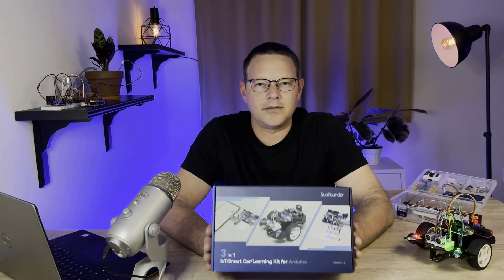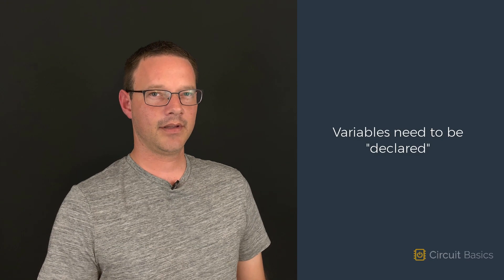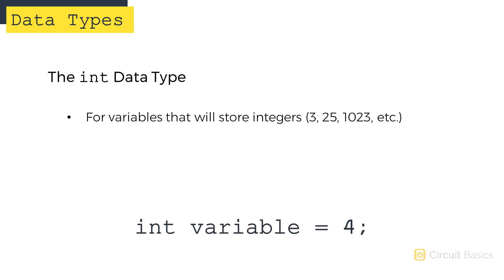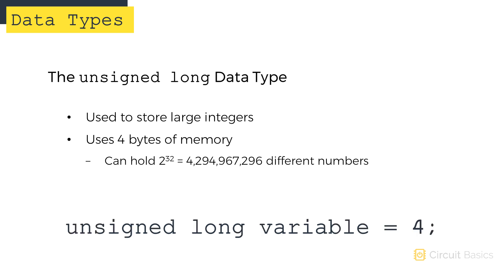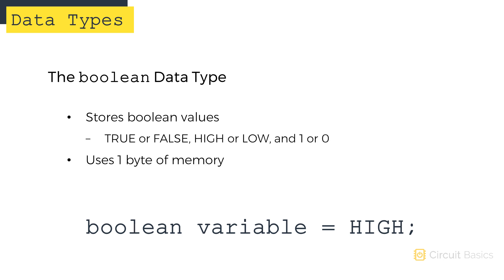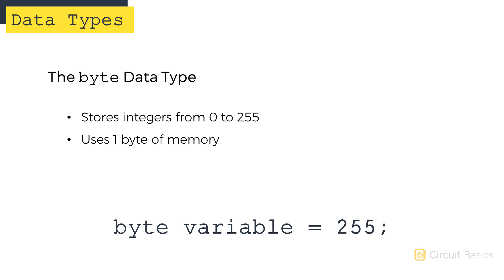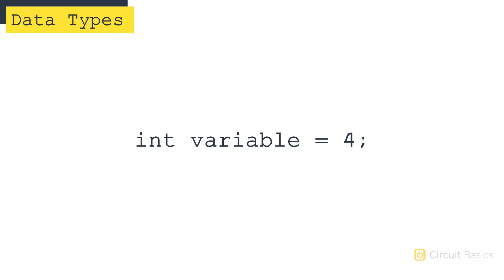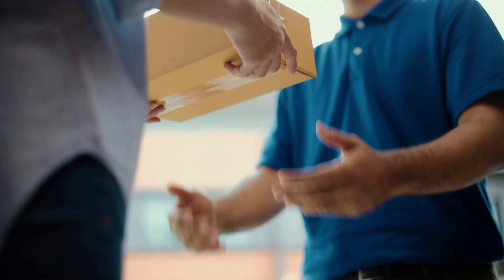How to Use Data Types in Arduino Programs - Ultimate Guide to the Arduino #9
Data types determine the types of data that variables can store. In this video we will look at all of the data types that are available to use on the Arduino, and see which data types are best for different applications.